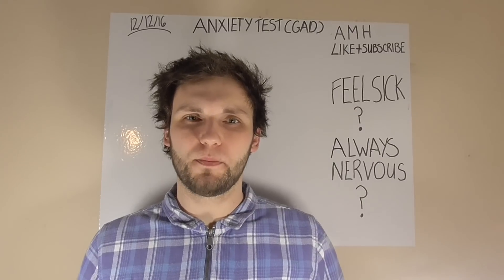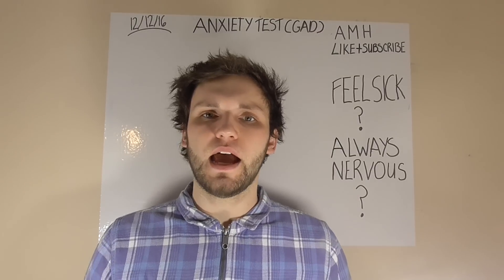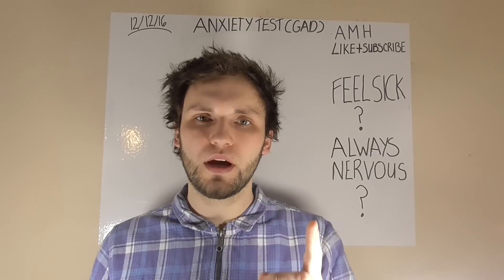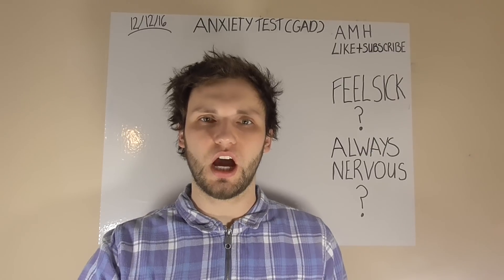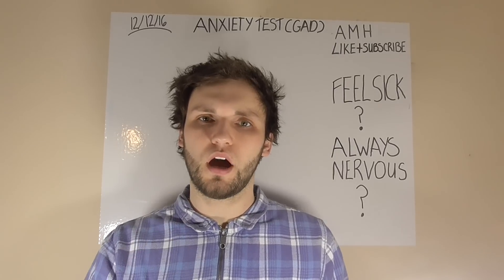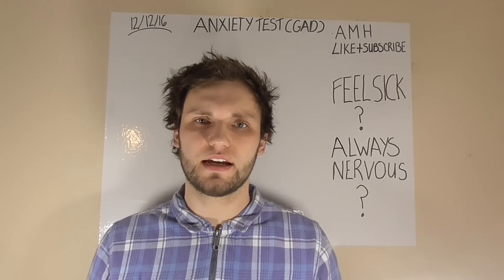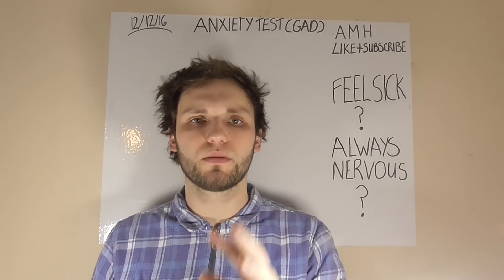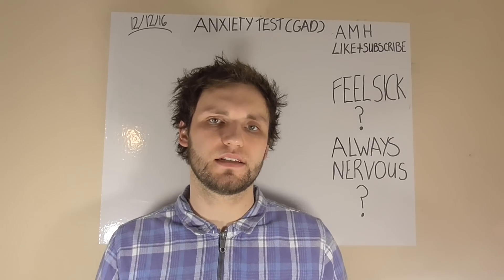Do You Have Anxiety? (TEST)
► Need help with your Anxiety?

If you think you have anxiety, either GAD, social anxiety or any other form of anxiety, take our online test now to finally find out if you are!

Do you think you're suffering from anxiety?

Are you constantly worried?

Do you feel like you can't control your worry?

Take our online test now!

There are many different anxiety disorders they include;

1) GAD, general anxiety disorder
2) Panic disorder
3) Social anxiety disorder
4) Post-traumatic stress disorder
5) Obsessive-compulsive disorder

This test is designed to see if you have GAD, general anxiety disorder.

I will be asking you 8 questions on anxiety, the questions are as follows;

1) Do you worry every day and feel like you can't control it?
2) Do you worry about different activities or events happening in your life?
3) Are you constantly on edge?
4) Do you become tired easy?
5) Does your worry or feelings control what you do or don't do in your life?
6) Do you get muscle tension?
7) Do you have problems concentrating?
8) Do you avoid certain situations?